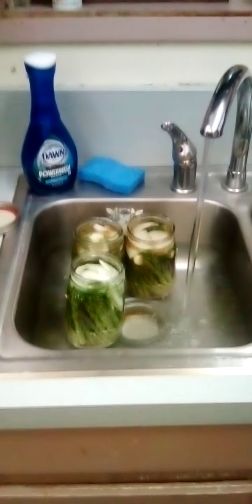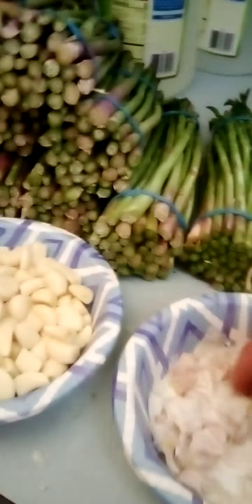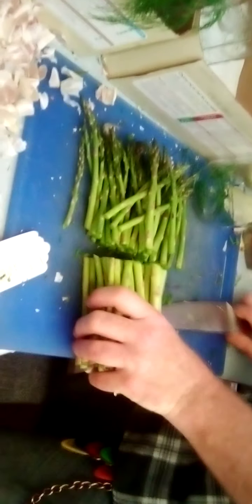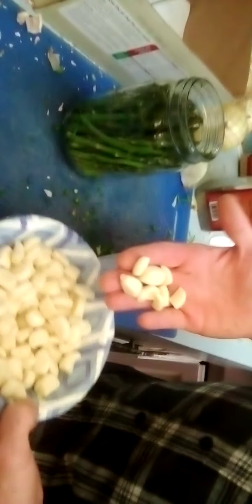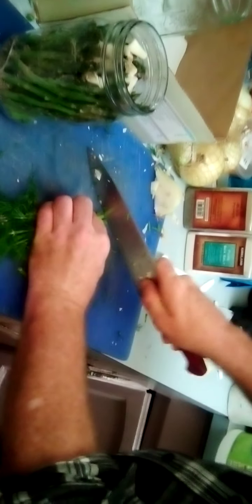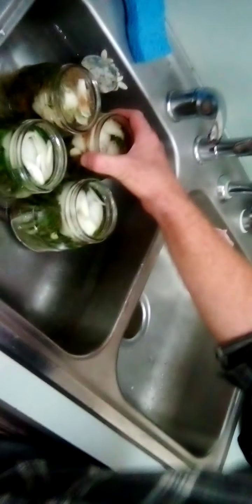pickling asparagus with Johnny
pickling asparagus organic asparagus uses pickling organic spice pickling pickling asparagus pickle asparagus pickled and you can use it with asparagus pickle pickle Rick
totally rad awesome best video in the world rad naked boobs girls nude awesome
I mean look maybe I shouldn't use all these extra word next time guys but here's the thing as I'm just trying to get views okay it's a good video it's only 5 minutes it tells you how to pickle asparagus with all organic ingredients really quick at home with no extra stuff except running water in a knife it's pretty awesome actually well then you got to have the vegetables in the jars and stuff too but you know what eat your ice cream bro